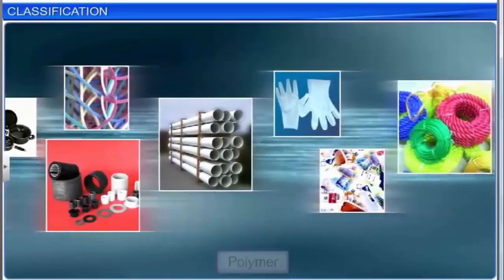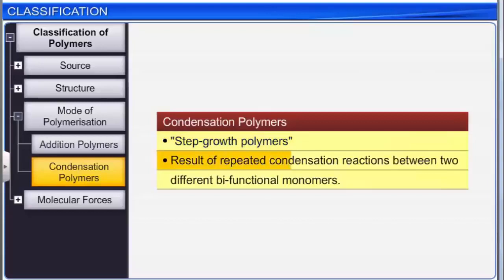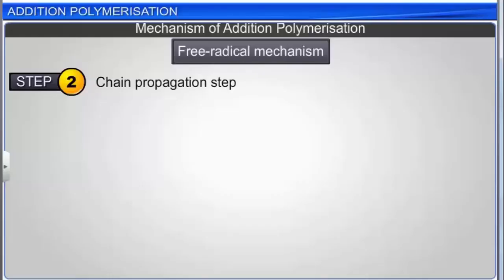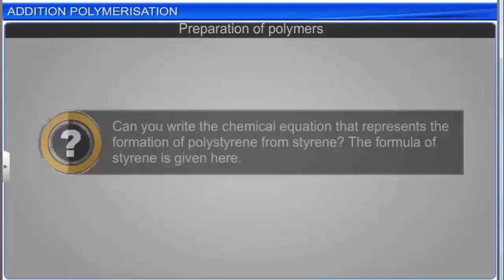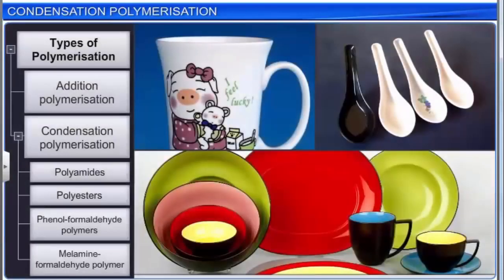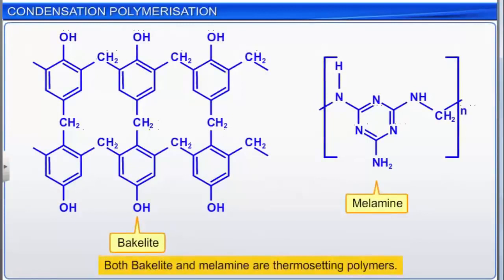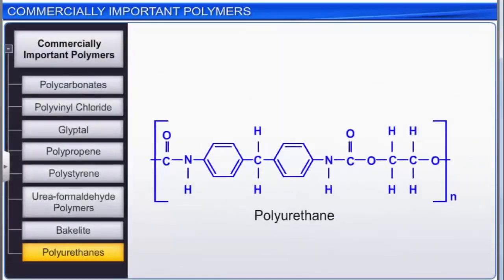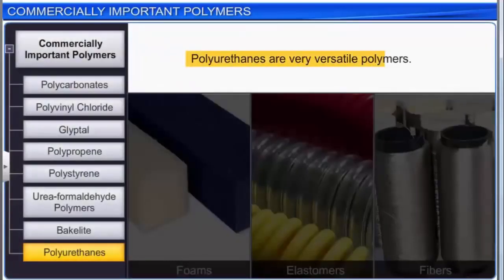The Polymers || Complete Chapter of Chemistry from Class 12th || CBSE and CGBSE syllabus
This video is about The Polymers. You will learn about Classification of polymers and the process of  Polymerization.